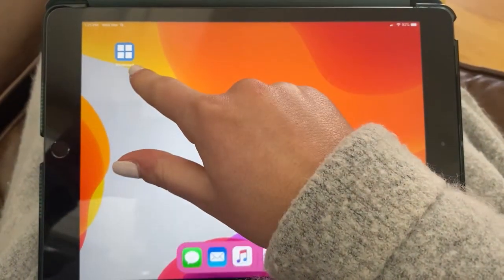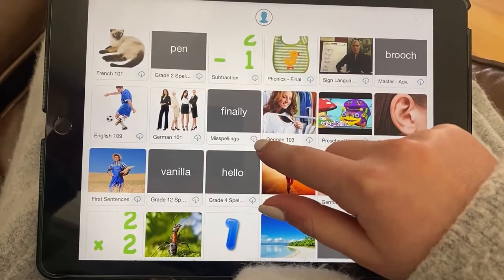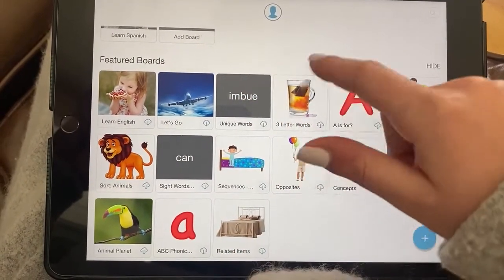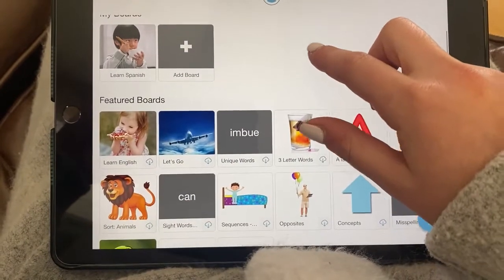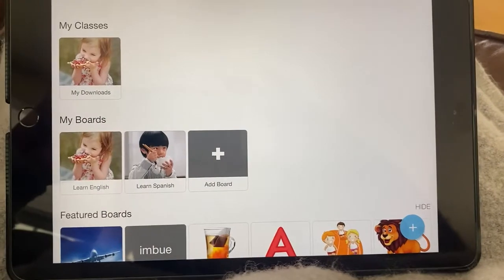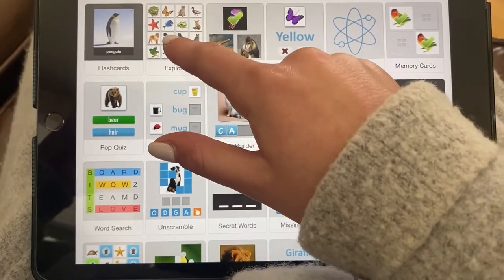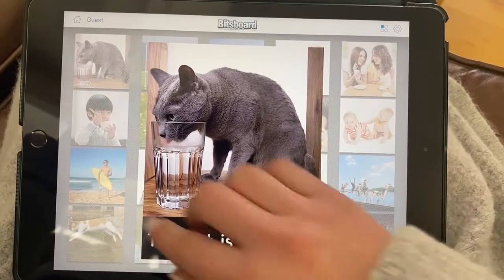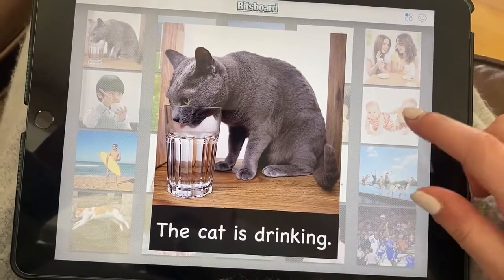Bitsboard Downloading Boards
This short tutorial shows how to download boarding in Bitsboard.